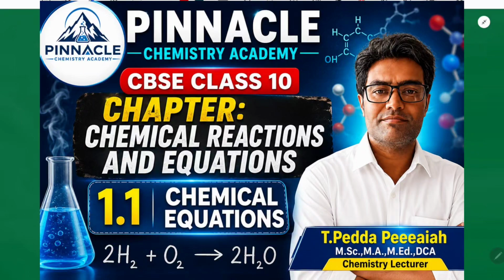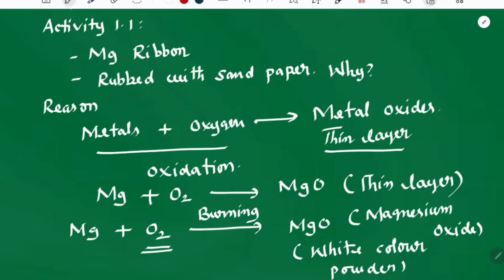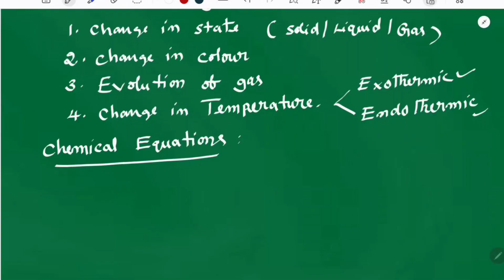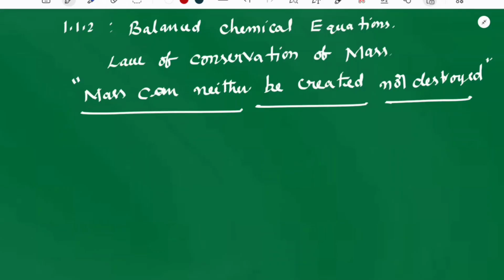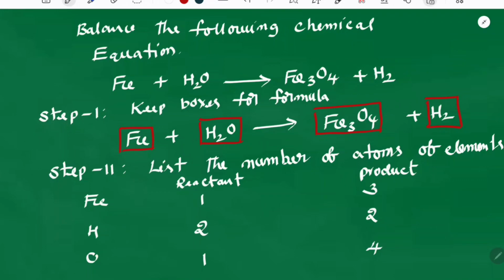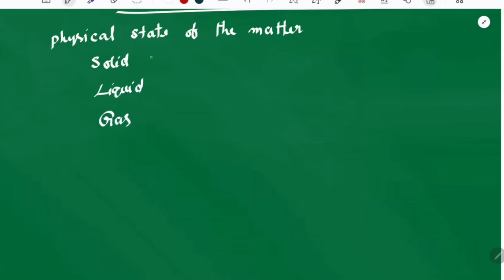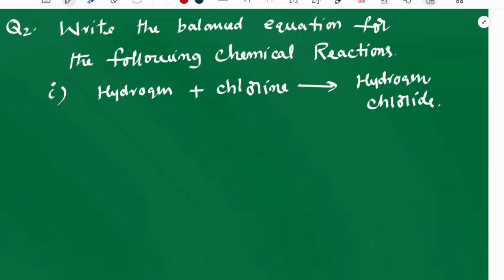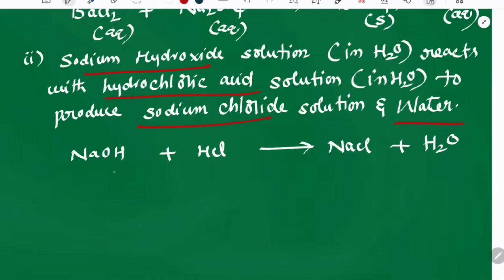CHEMICAL REACTIONS AND EQUATIONS-1 CLASS X CBSE & AP & KA BOARDS